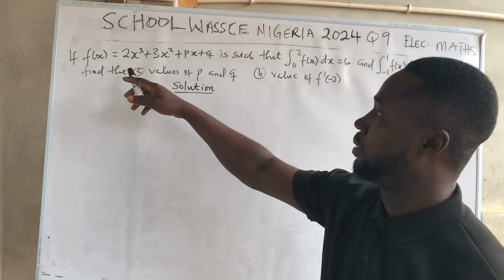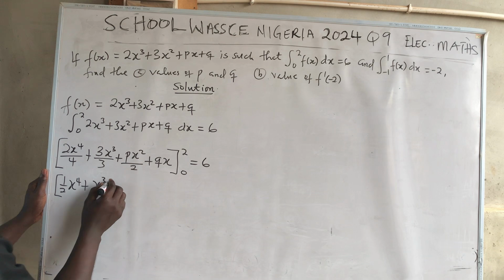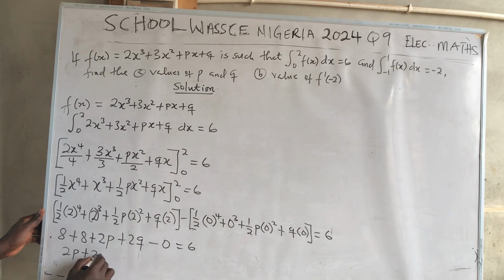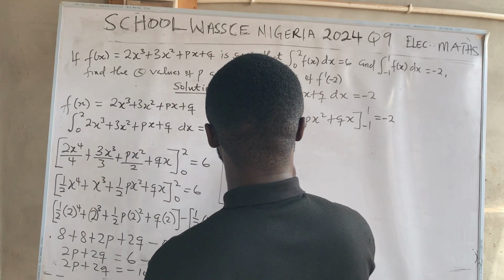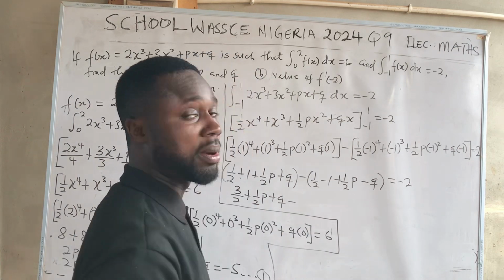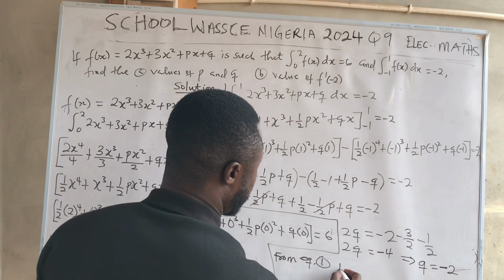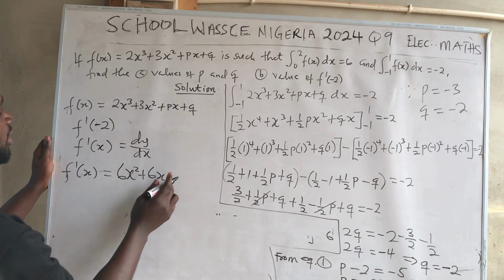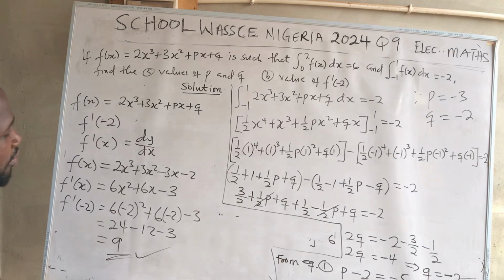Elective/Further Mathematics WASSCE Nigeria 2024 Q9 on Calculus